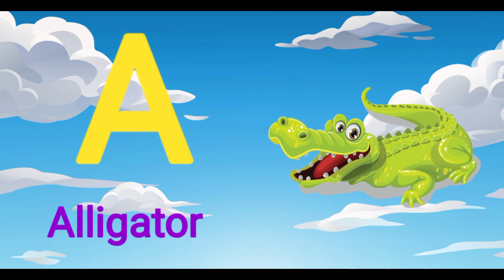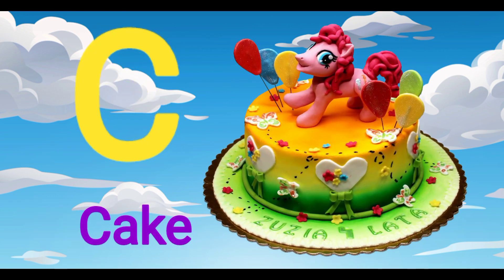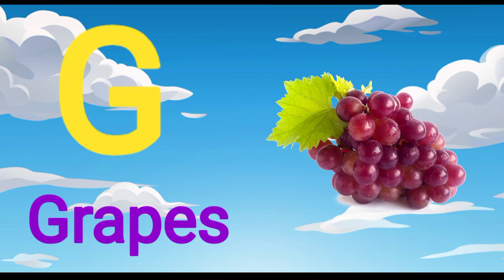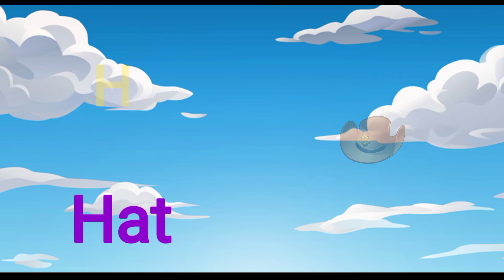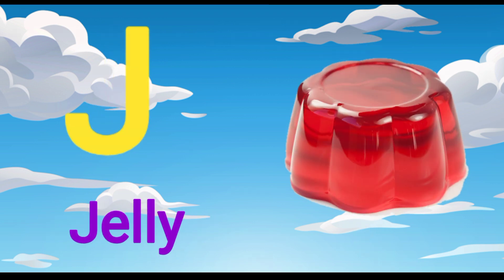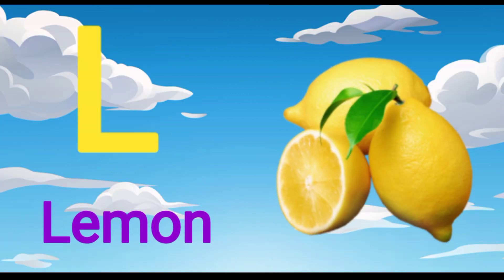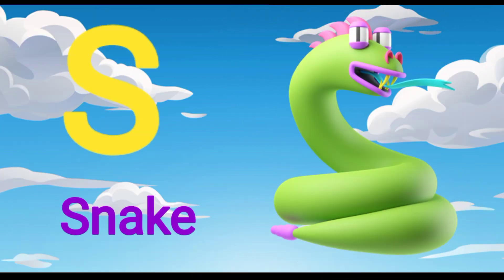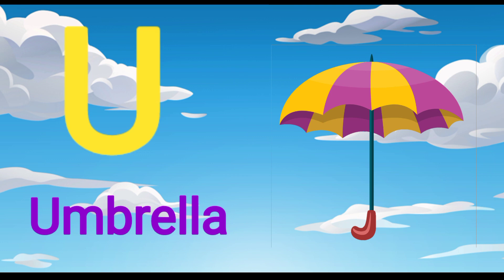Abcd | Learn english alphabet from a to z | a for apple b for ball | abc for toddlers | Kids videos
Amo study class | Learn english alphabets from a to z | abcd | alphabets | a for apple b for ball c for cat | abc learning for toddlers | abc song | coloring | kids educational videos | Kids education | kids learning videos | Amo Study | Study with amo
AMO STUDY CLASS
Nursery rhymes
A b c d e f g h I j k l m n o
A b c d e f g h I j k l m n o p q r s t u v w x w z
abc 123
color song
123 song
number song
abcd
abc
abc song
abc song in hindi
abcd for kids learning in urdu
abcd abcd
a se anar
colour
colours name
a sy anar in hindi
kids alphabet
Amo Study Class
Amo Study
Study with Amo
Numbers learning
toddlers videos